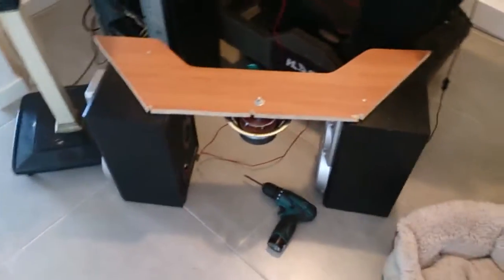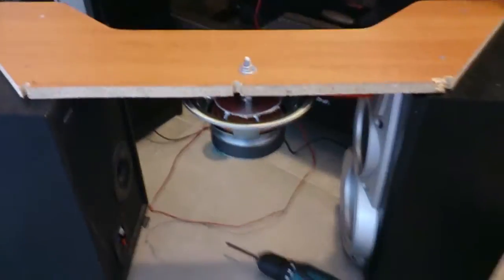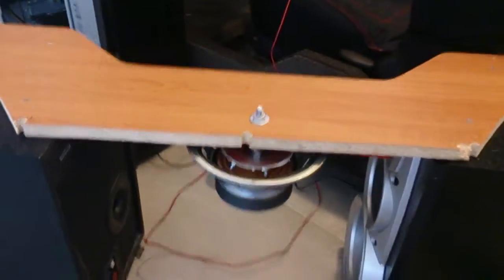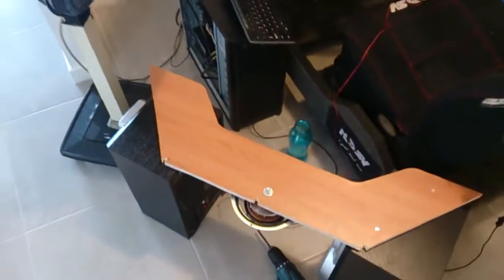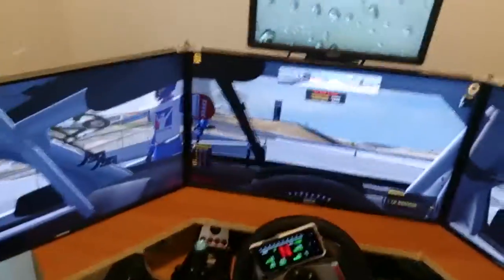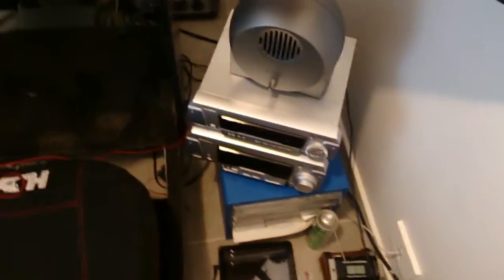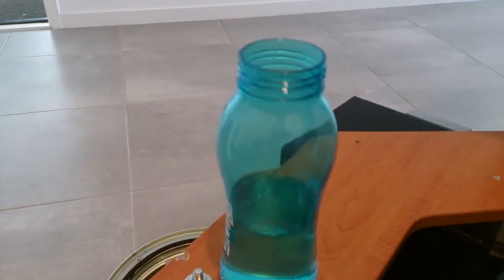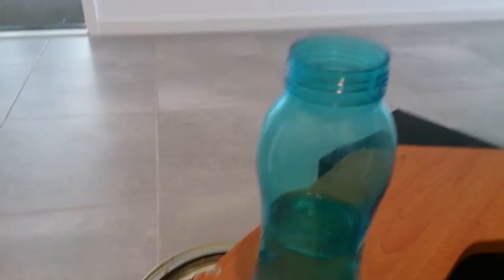home made tactile transducer